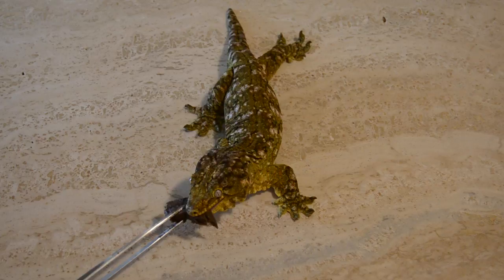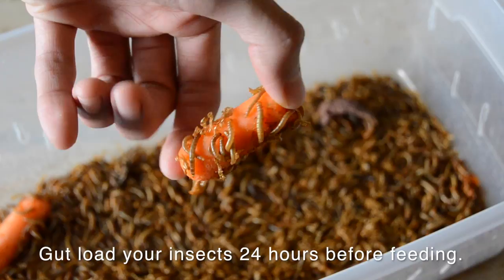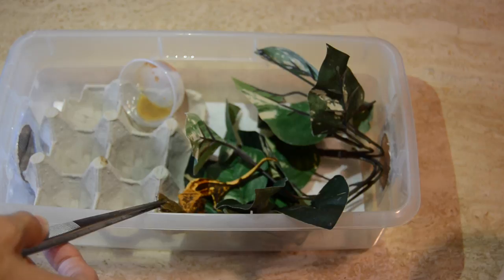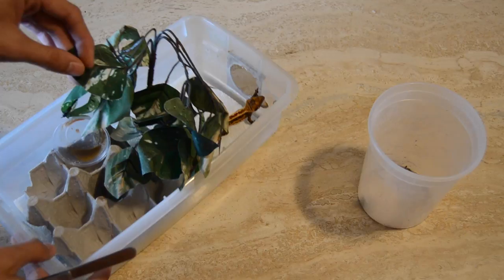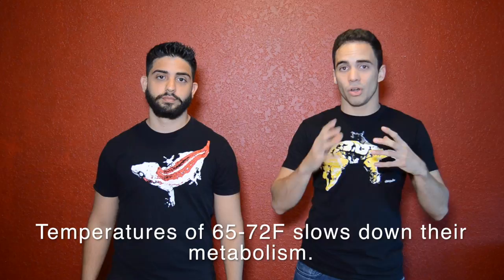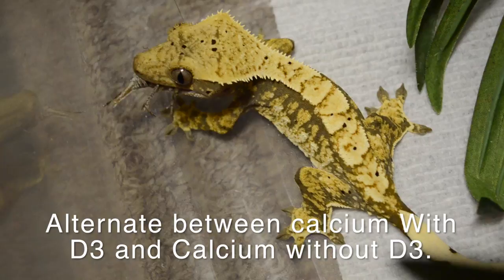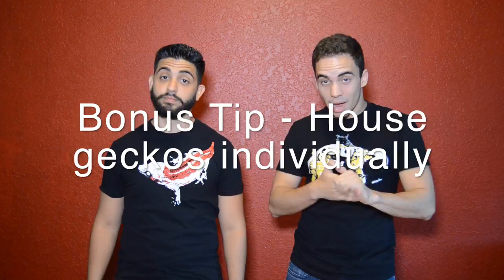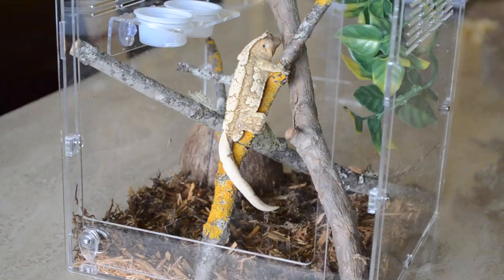3 Tips on Getting Your Geckos to grow LARGER and FASTER!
Here are a couple tricks on how to get your geckos to grow faster and larger!